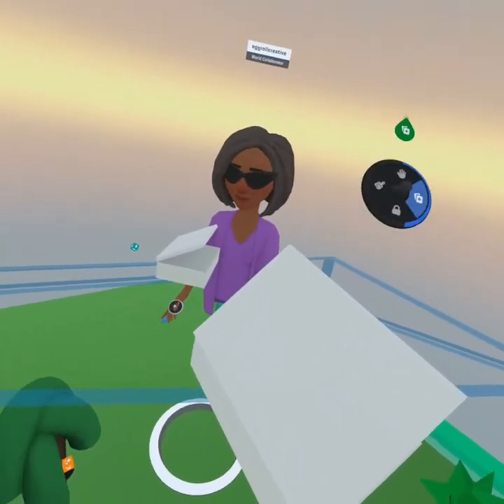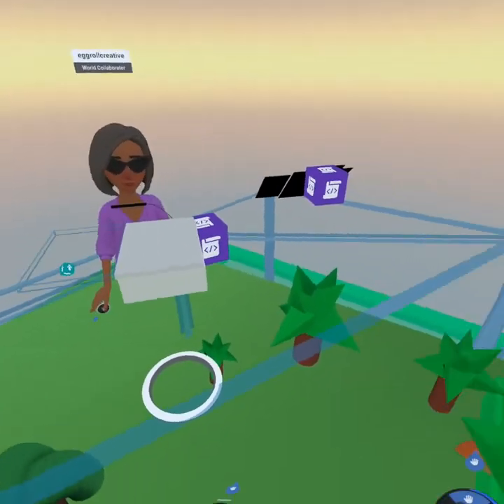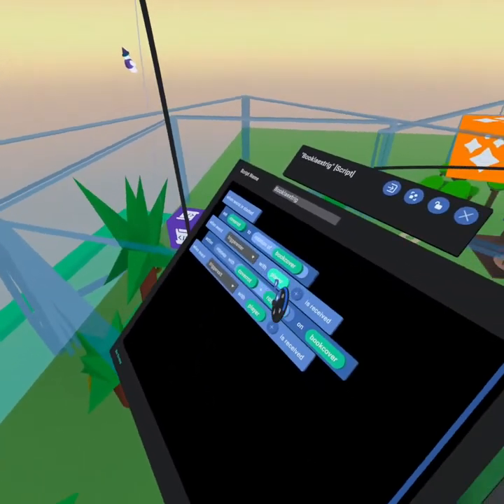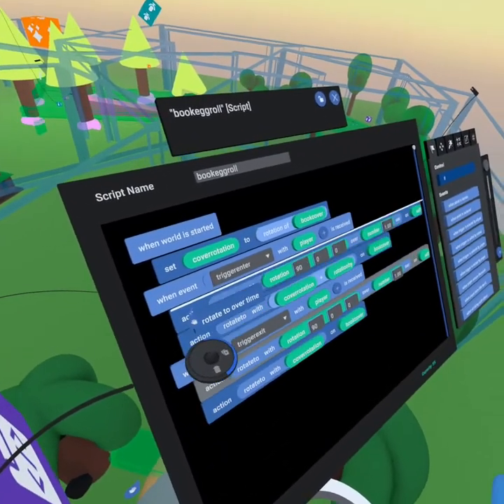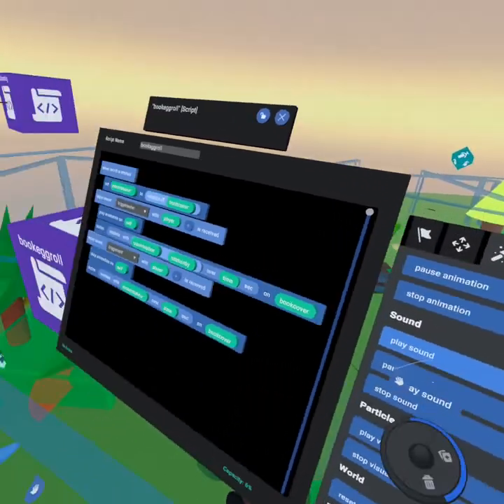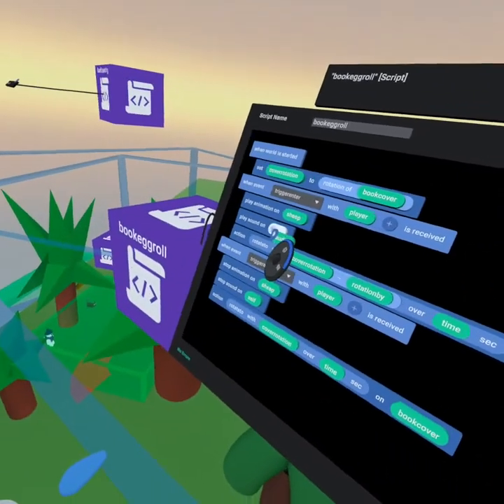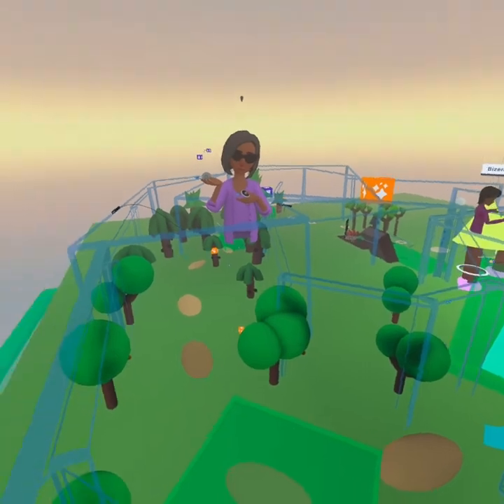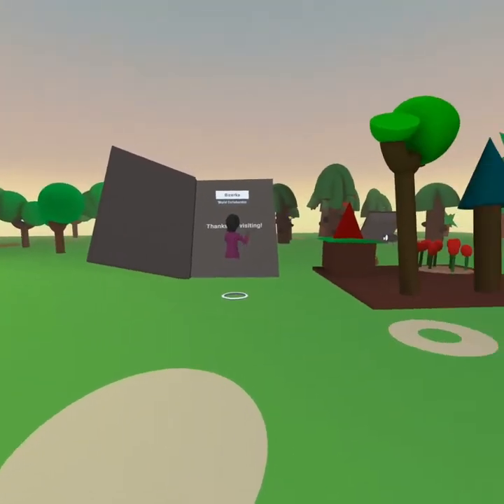Facebook Horizon: Beginner Class Day 4 & Release Party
Want to start this series from the beginning? :)

0:00 Intro
0:49 Book Opening Objects
2:20 Book Opening Script
5:09 Book Opening Implementation
7:37 Link Sheep Animation & Audio Recording to Script
10:25 Text as Design
10:46 Sparkles AOE
11:21 Add Title to Book
12:42 Import World
13:19 Release Party